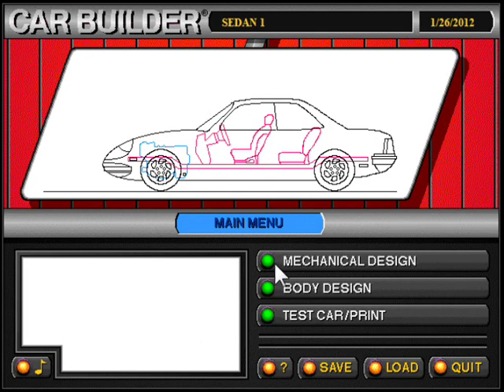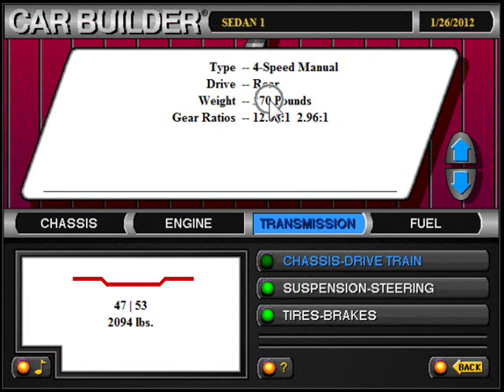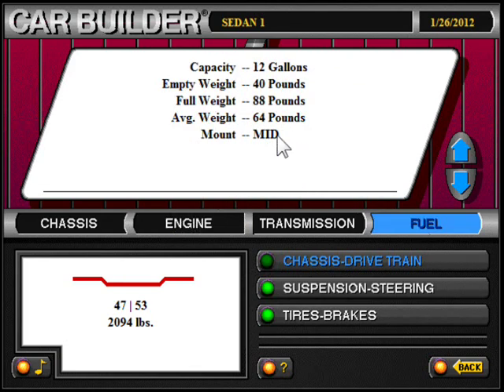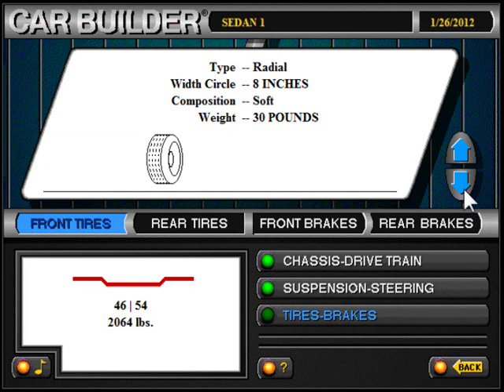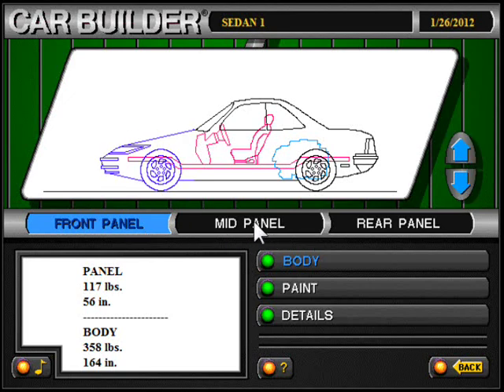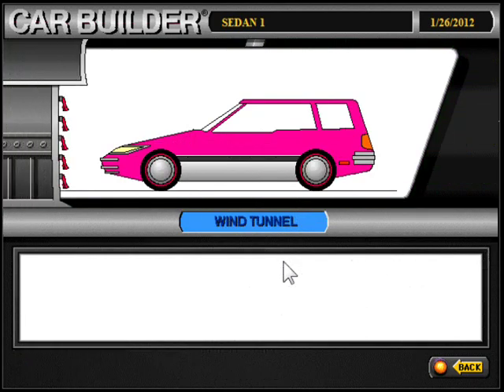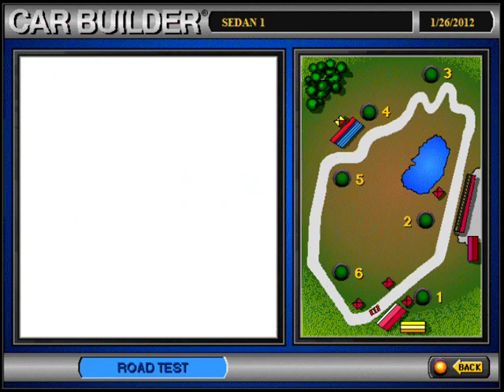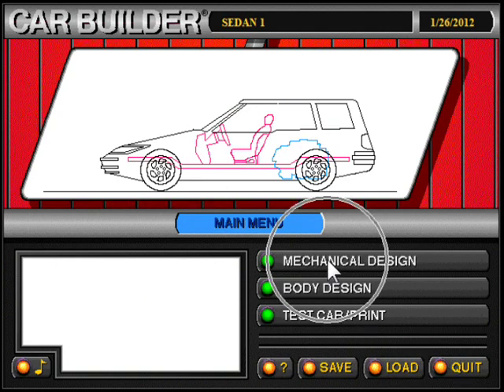Car Builder Tutorial